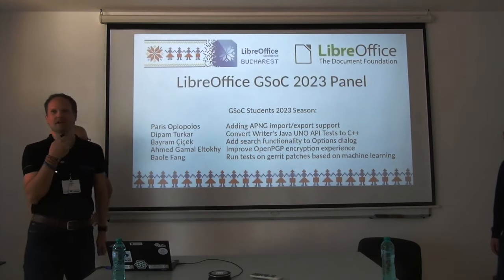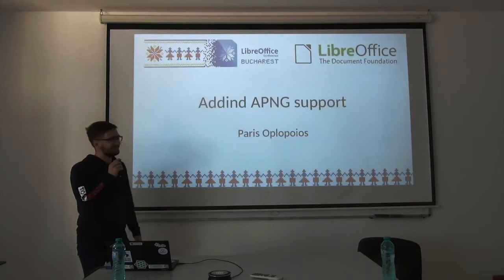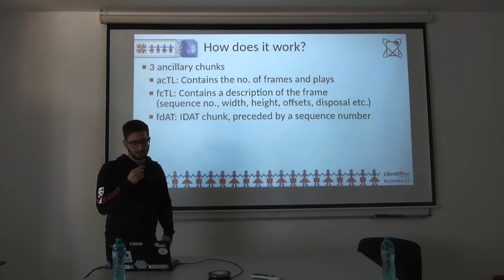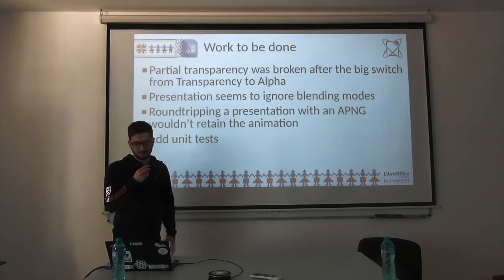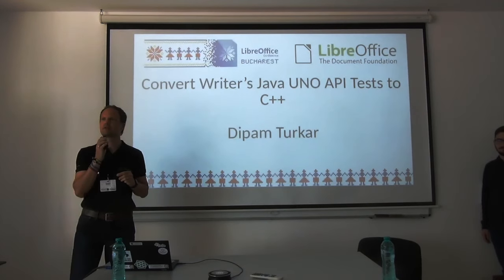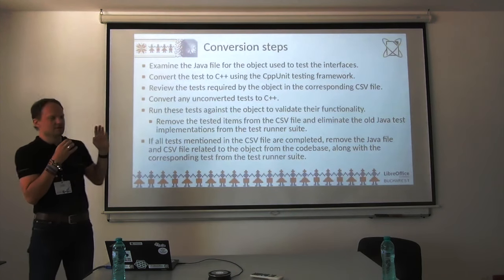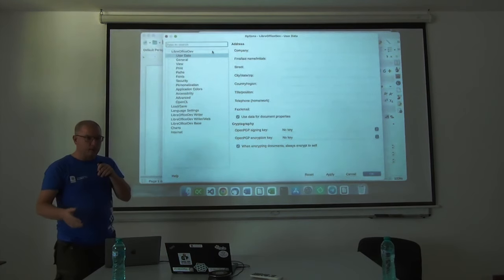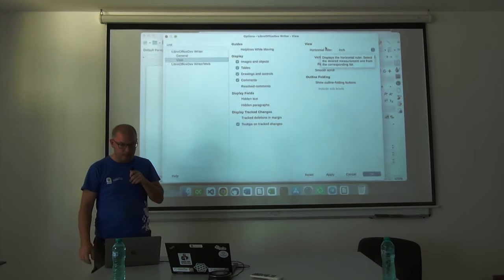Google Summer of Code Student panel (part 1) - LibreOffice Conference 2023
Adding APNG support (Paris Oplopoios), Converting Writer's Java UNO API tests to C++ (Dipam Turkar), Adding search functionality to the Options dialog (Bayram Cicek)